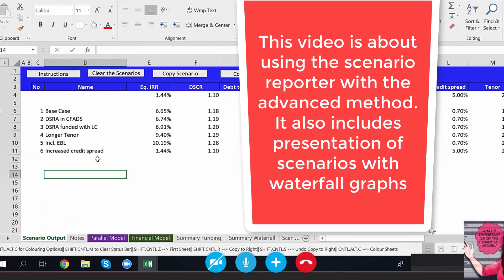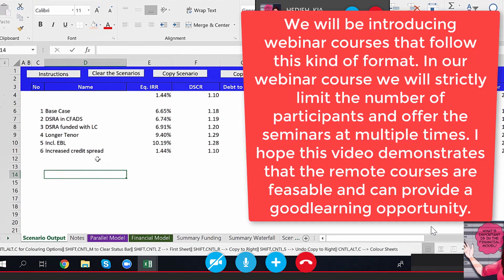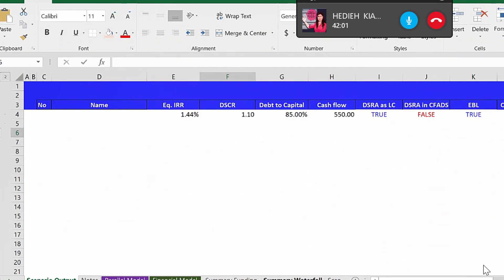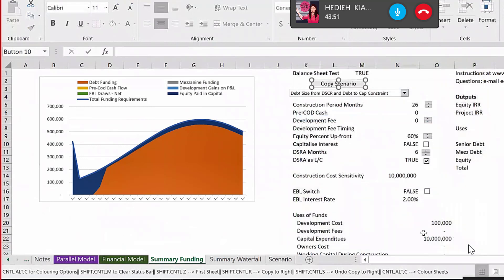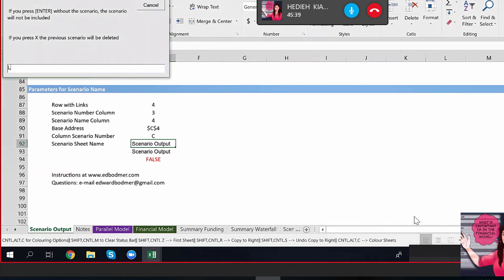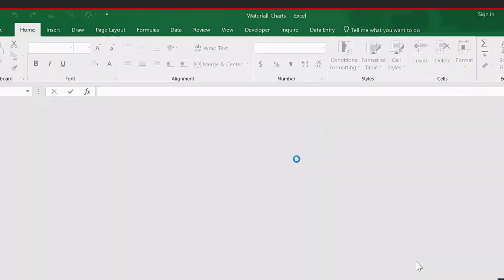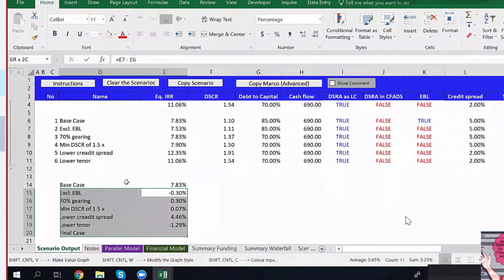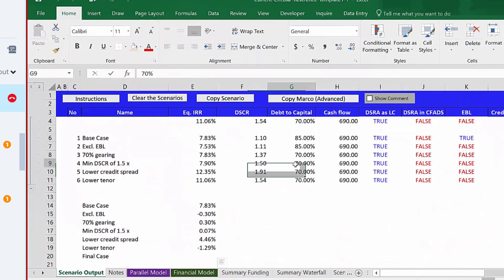Scenario Reporter Advanced Method and Waterfall